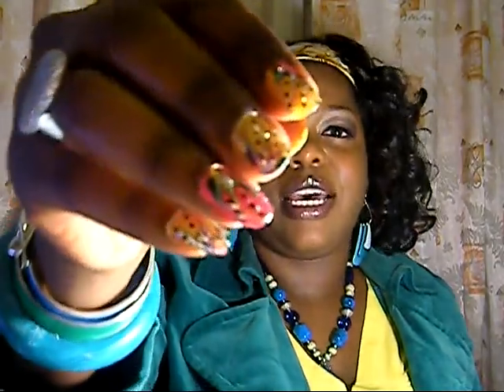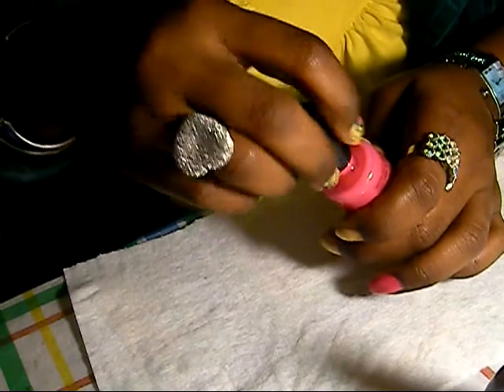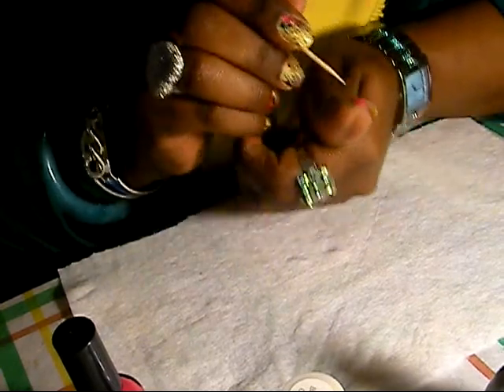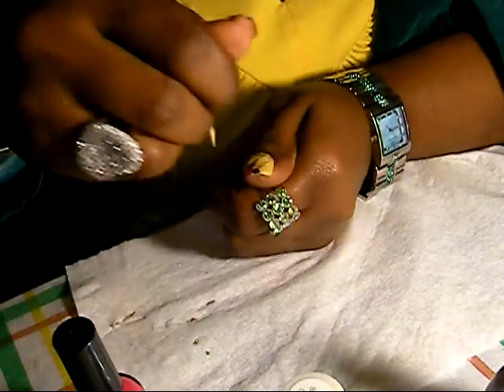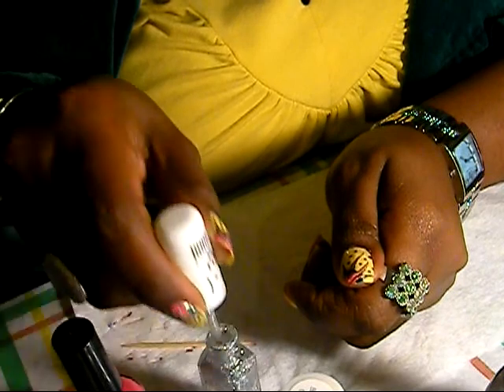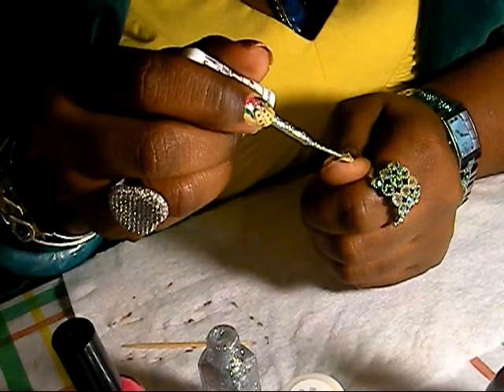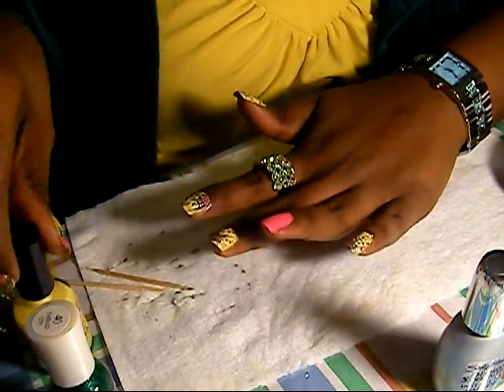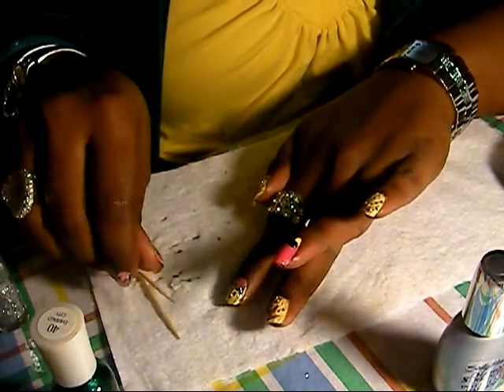lightning nail design tutorial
to create this style I used: Sally Hansen diamond strength instant nail hardener has my base coat, n.y.c taxi yellow creme 114A and Fuchsia shock creme 111A, Sally Hansen emarald city # 40 xtreme wear. For the designs I used, hurricane nail art paint in black, silver, NK glossier nails top coat and a tooth pick.